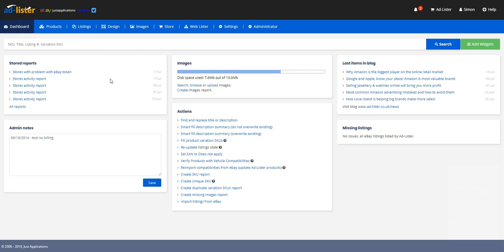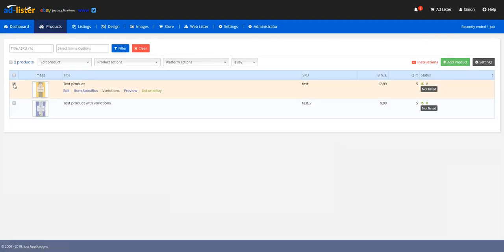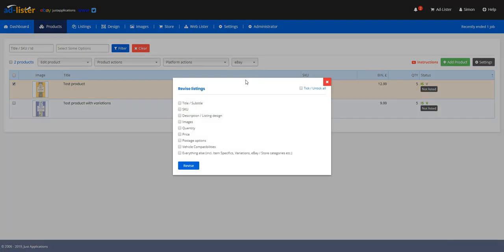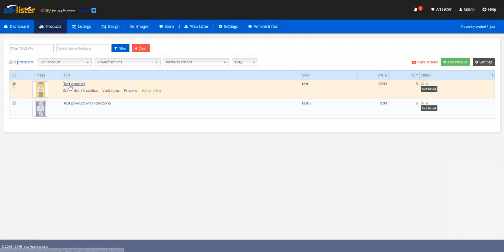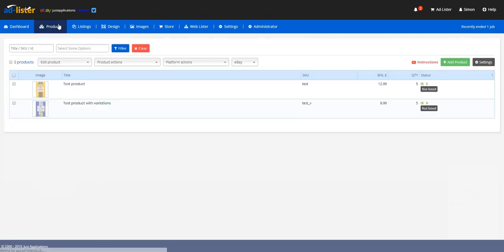Revising items on eBay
This is a quick tutorial video on how to Revise items on eBay